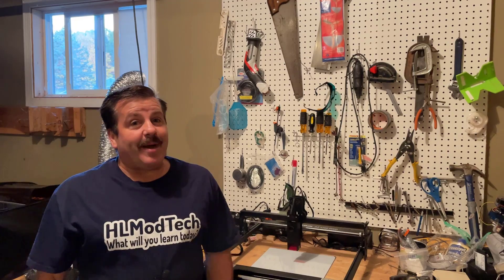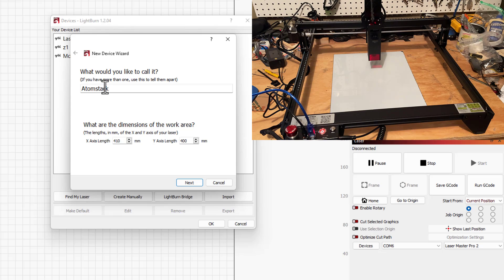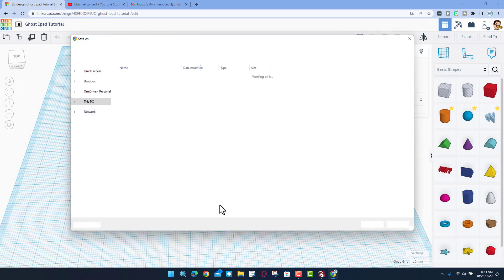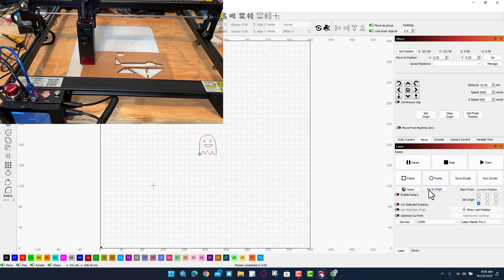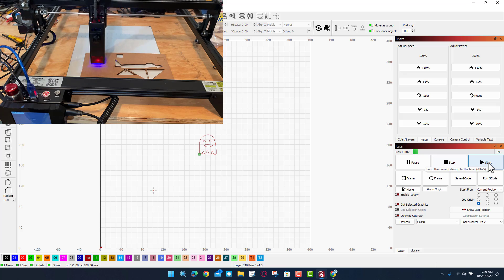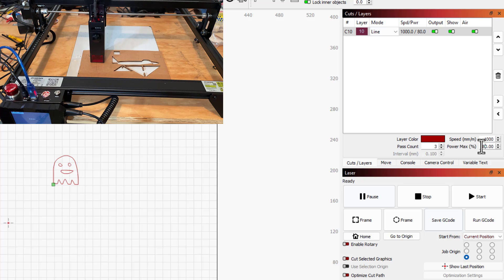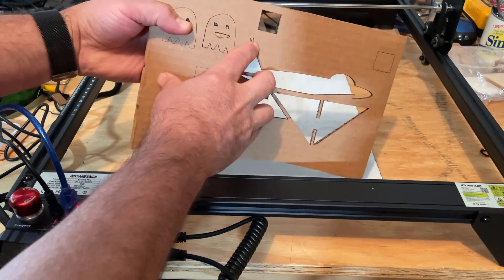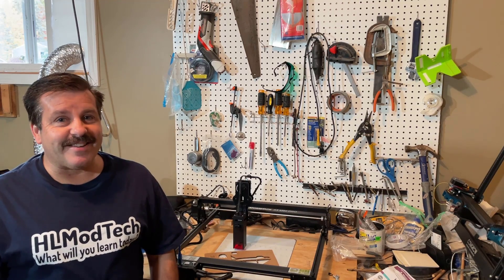First Cut ATOMSTACK A5 M50 PRO Laser Engraving Machine with Lightburn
I made my first cut with the ATOMSTACK A5 M50 PRO Laser Engraving Machine. Today I used Lightburn and Tinkercad. Of course, there is more Atomstack to come.